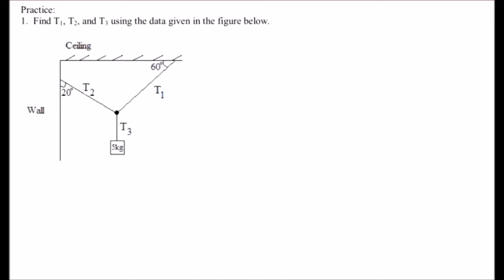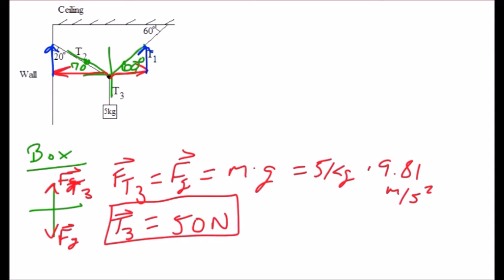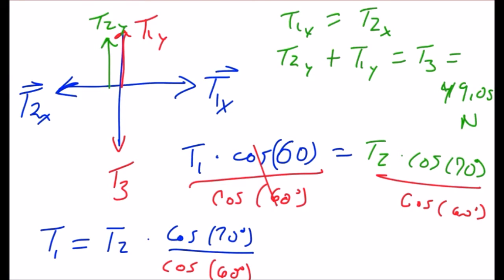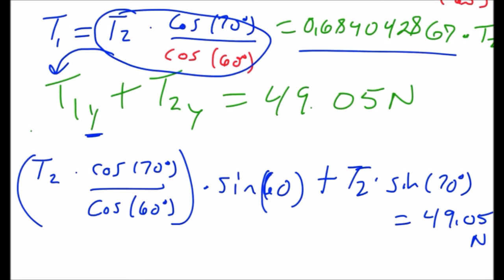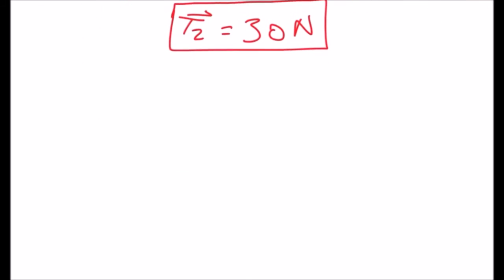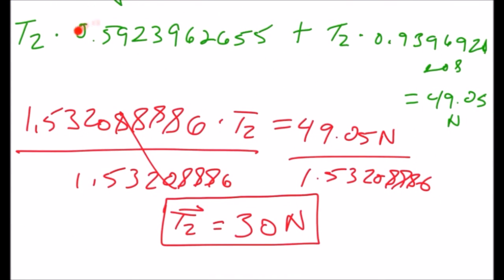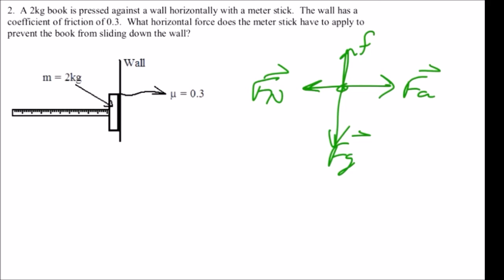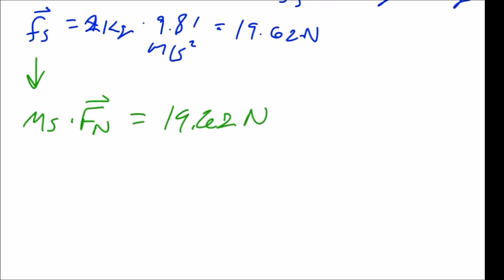Forces Part 3